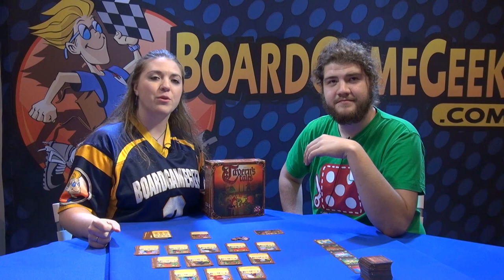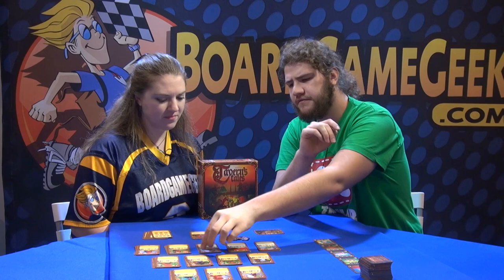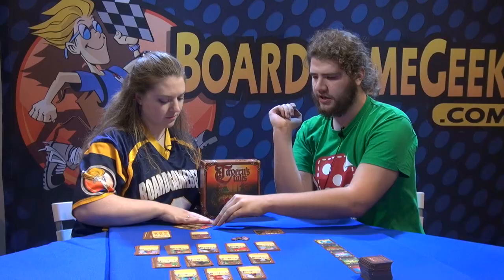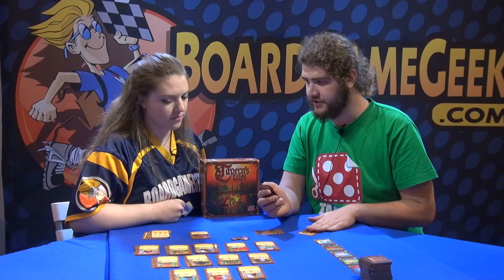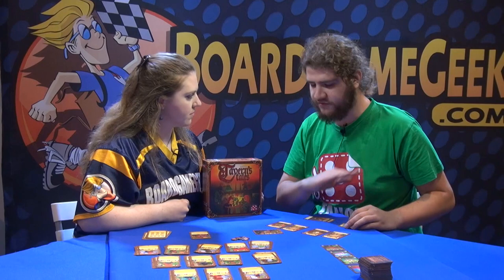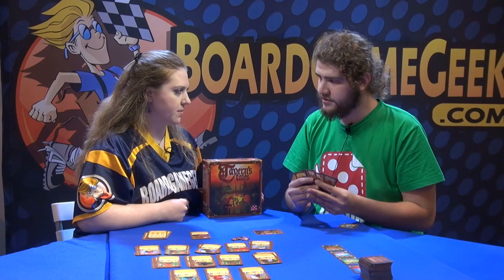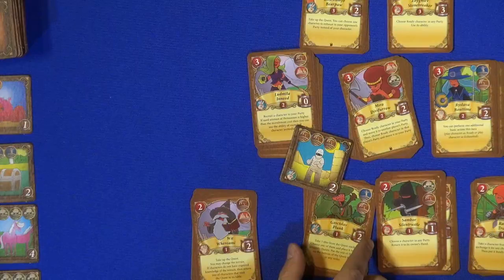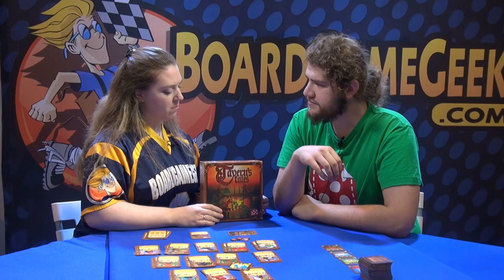Tavern's Tales — game overview at SPIEL 2016 by Tailor Games